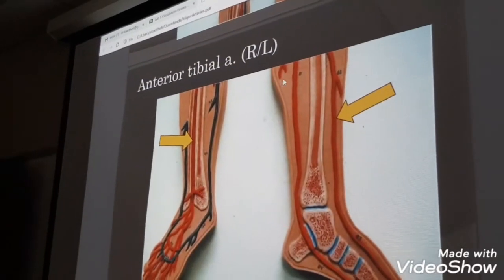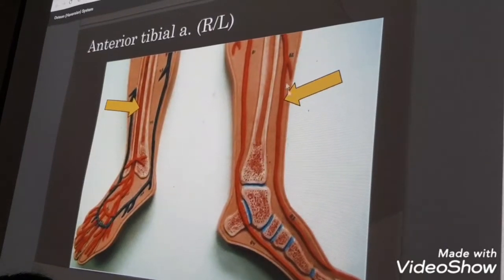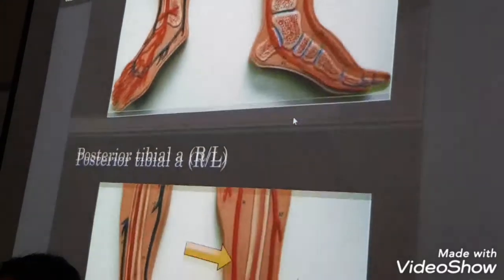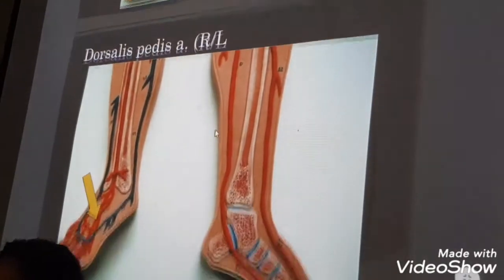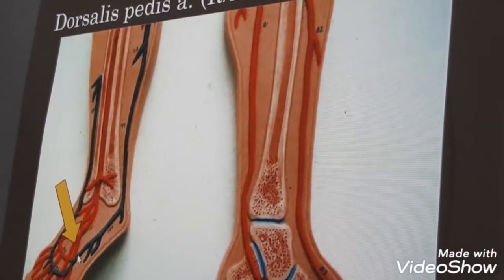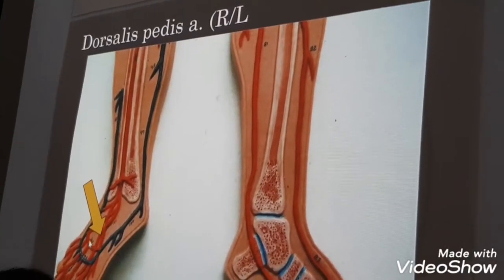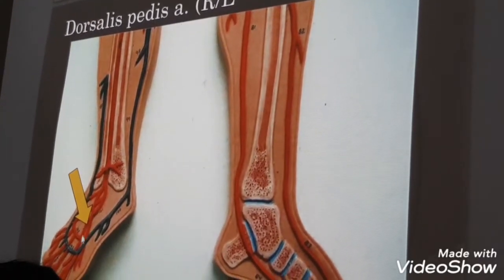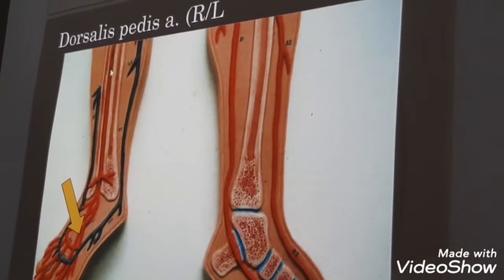Pelvic&lower limb arterial blood supply